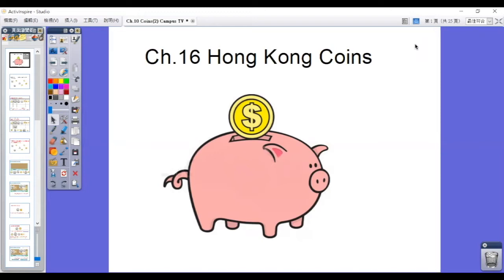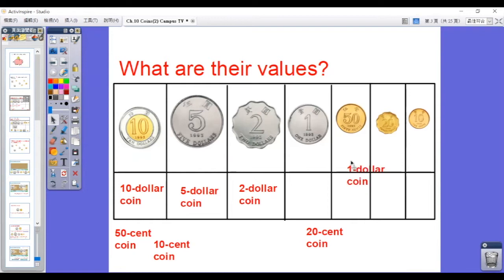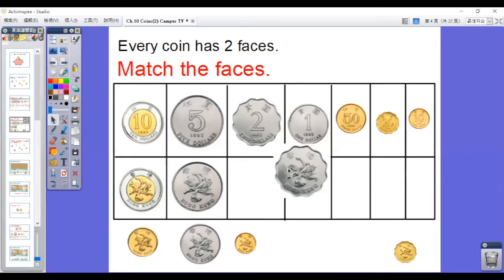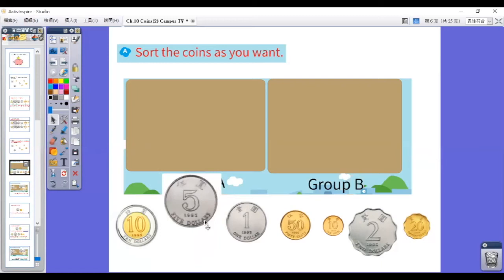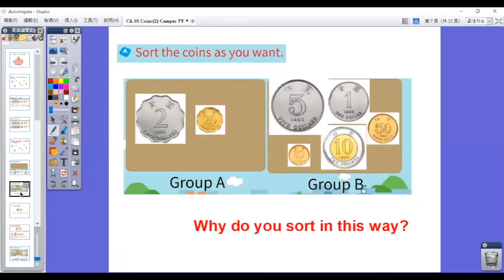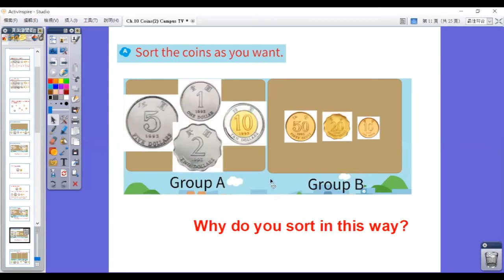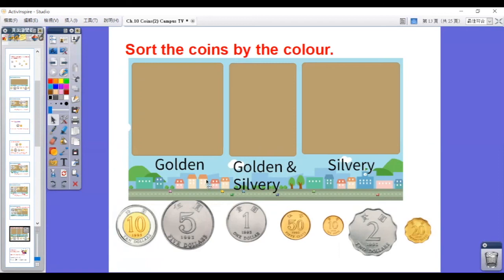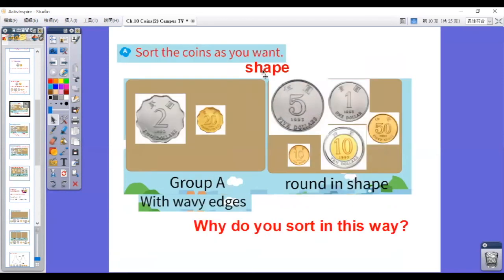2021 Maths Campus TV EP1